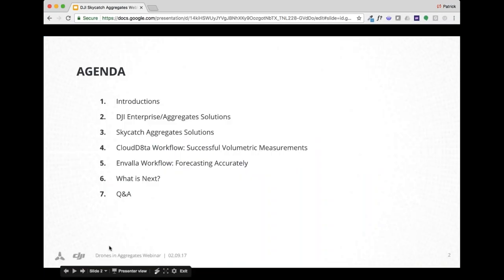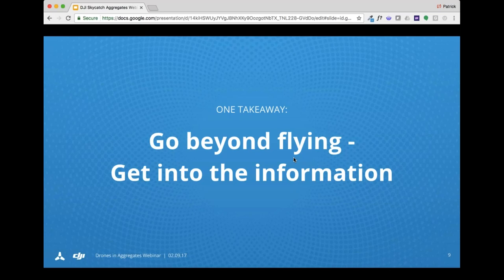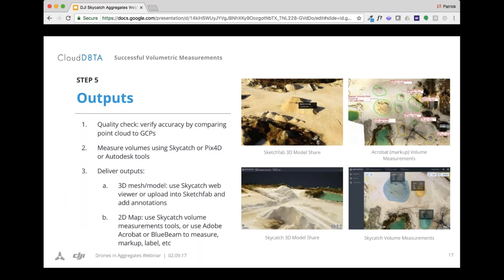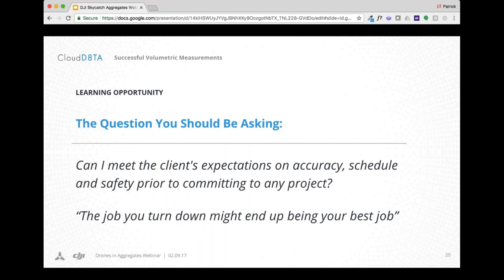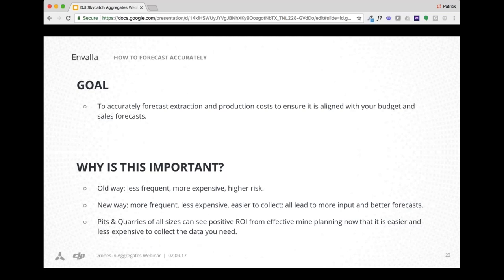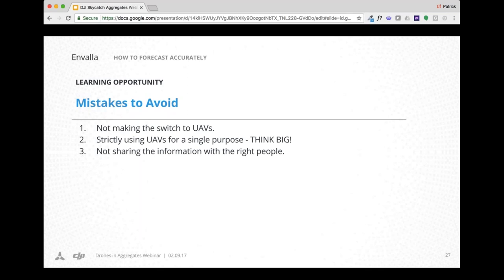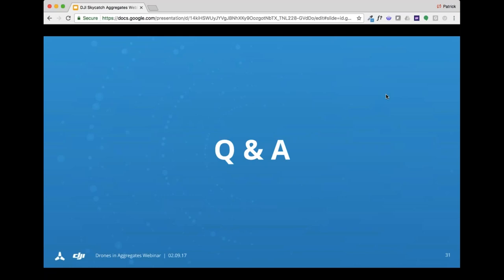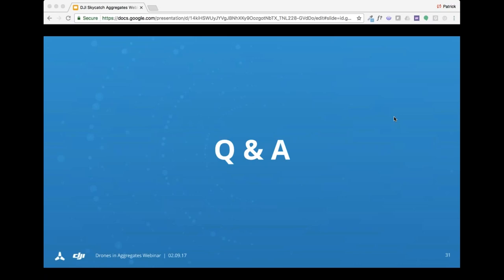DJI Drone Workflows for Aggregates Webinar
Skycatch and DJI live webinar "DJI Drone Workflows for Aggregates" featuring Dallas Van Zanten and John Bayliss.